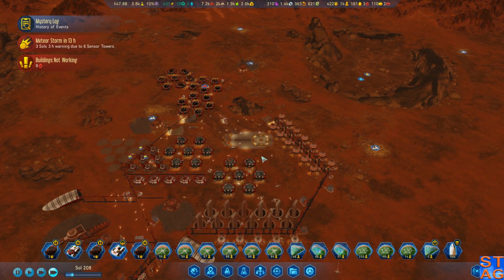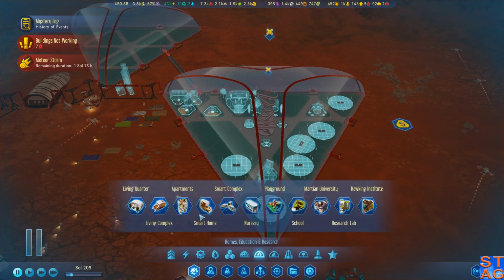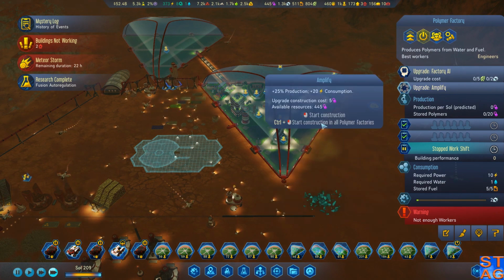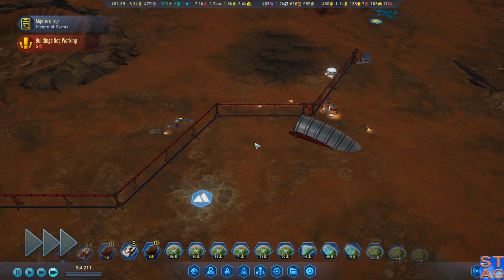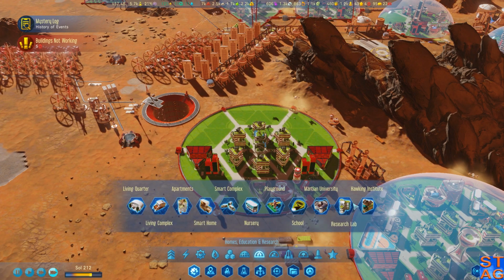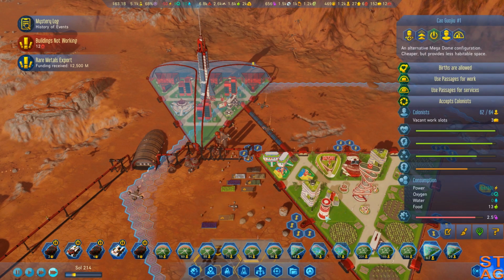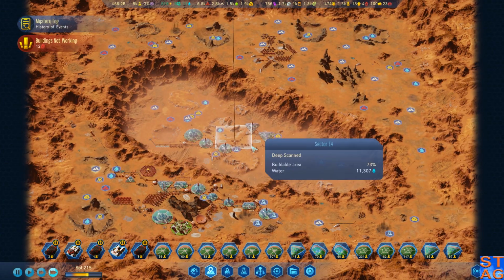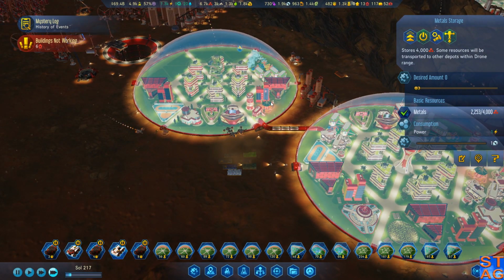Dome Crazy (Episode 19) - Surviving Mars: China Let's Play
As this series starts to wind down, I need to prepare the colony for the VERY late game.

SCENARIO
Commander Profile: City Mayor
Logo: China
Mystery: Philosopher's Stone (Easy)
Game Rules: Inflation
Colony Site: 37°S, 103°E
Difficulty: 230%